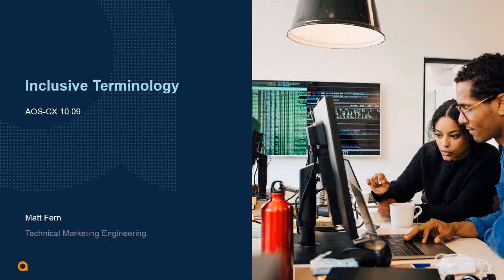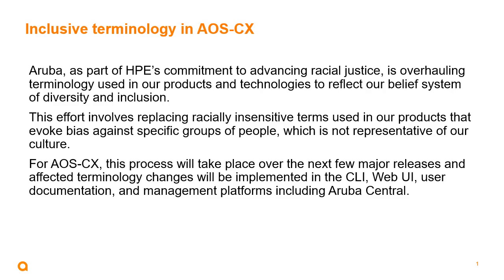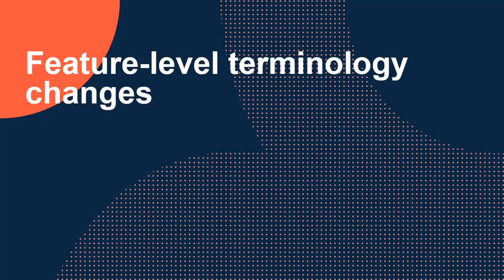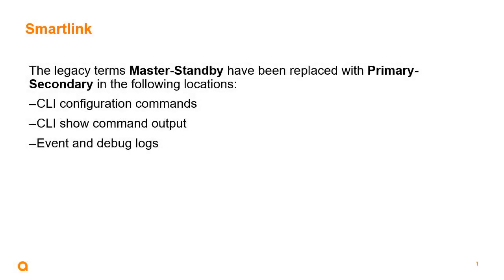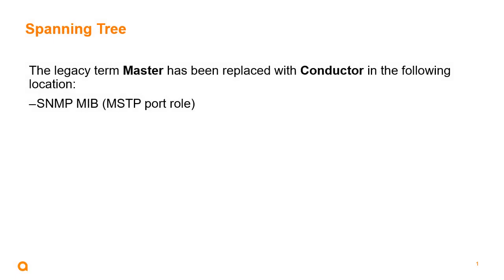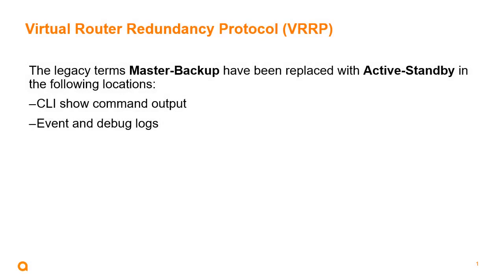HPE Aruba Networks AOS-CX 10.09 Update - Inclusive Terminology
In this video, we will cover “Inclusive Terminology” which was added in AOS-CX 10.09. Slides shown in this video can be found